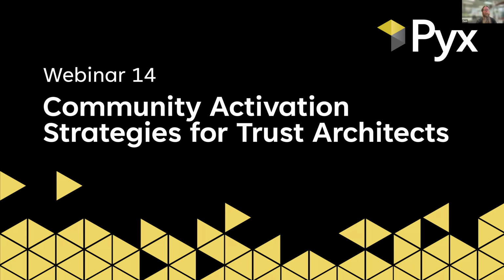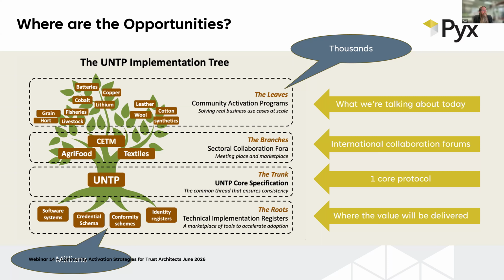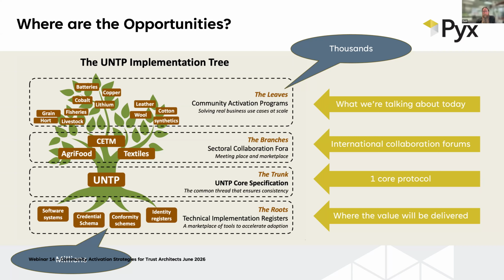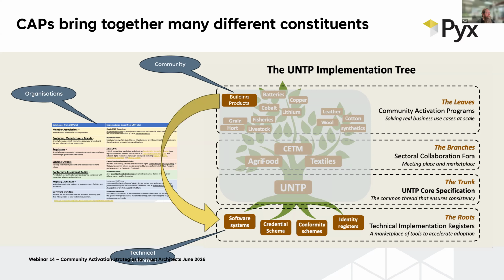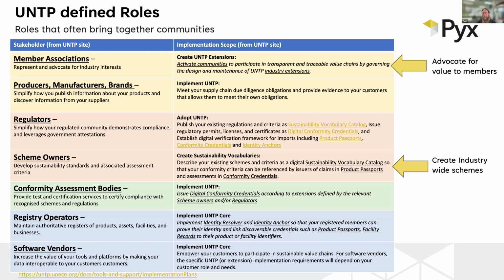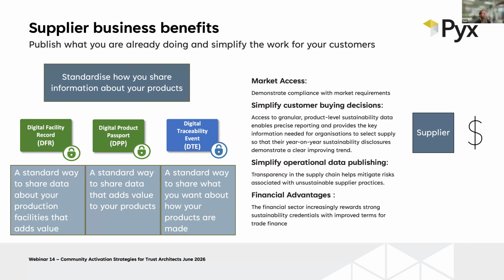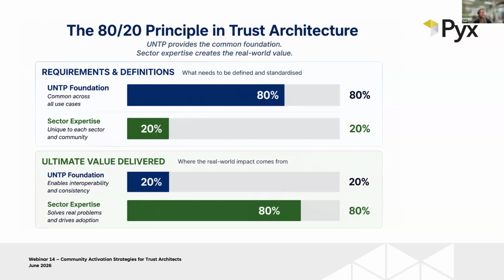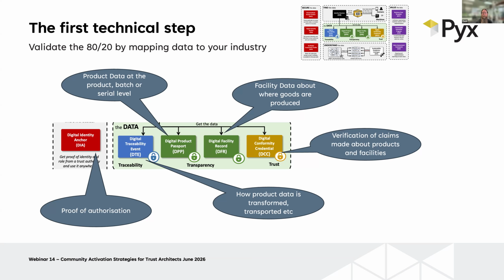Trust Architecture Community Activation Strategies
Community Activation Strategies for Trust Architects

The release of UNTP 1.0 is approaching, but publishing a standard is only the beginning. The real challenge is helping industries, sectors and communities adopt it in ways that solve practical business problems while maintaining global interoperability.

In this webinar, Zachary Zeus explores how Community Activation Programs (CAPs) provide a structured approach to bringing together industry participants, defining shared value propositions, building business cases and developing interoperable technical extensions.

Topics include:

- Why now is the right time to begin community activation around UNTP
- The role of Community Activation Programs within the UNTP implementation model
- The five stages of a CAP, from inception through to live implementation
- Building the business case by focusing on supplier and buyer value
- The "80/20" approach to UNTP extensions—leveraging common standards while supporting industry-specific requirements
- Practical lessons from pilot implementations and why starting small leads to better outcomes

Chapters

00:00 Introduction
03:52 Why Community Activation Matters
06:18 The UNTP Implementation Tree
10:10 Community Activation Program Stages
11:54 Building a Community Activation Program
16:12 Developing the Business Case
19:36 Technical First Steps and the 80/20 Model
23:42 Q&A and Discussion

Join the Trust Architecture Community

The Trust Architecture Community is where practitioners connect, discuss emerging implementation challenges, share lessons learned, and collaborate on Community Activation Programs and other Trust Architecture initiatives.

Explore the forum, follow topics that interest you, connect with other Trust Architects, and participate in building the interoperable digital ecosystems of the future.